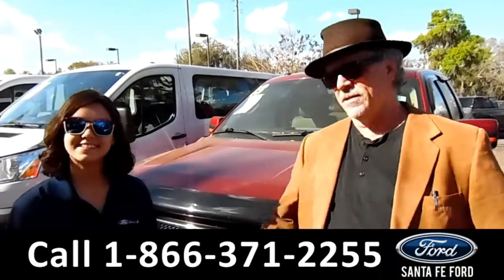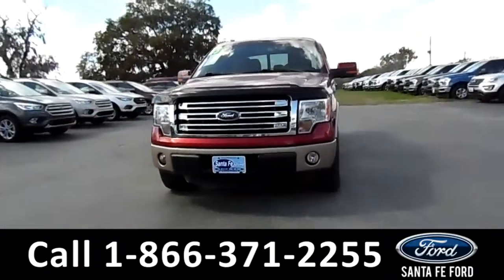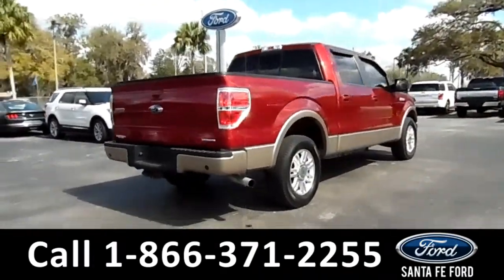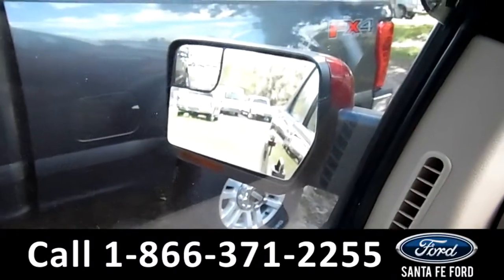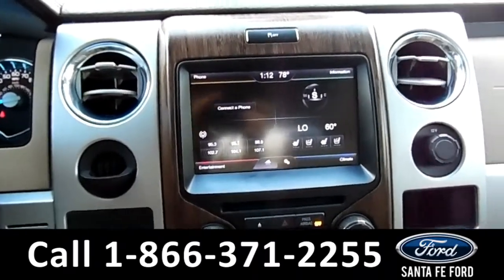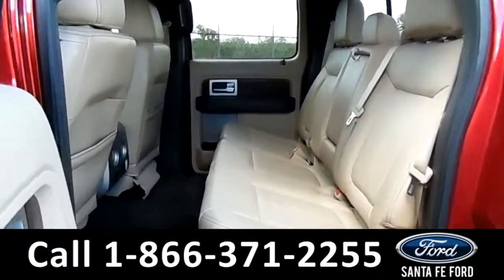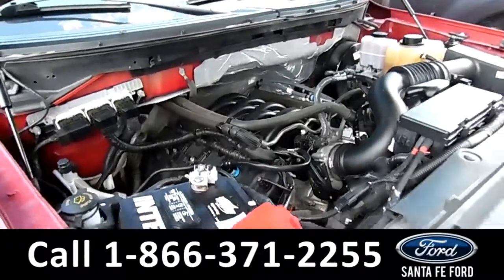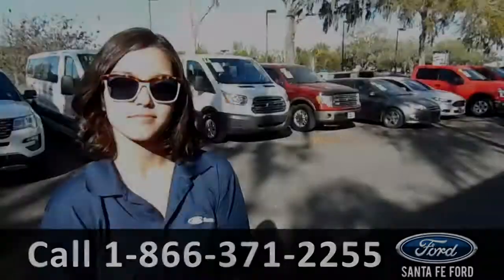Ford F-150 Gainesville Fl 1-866-371-2255 Stock# G-38111S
Ford F150 Gainesville Fl 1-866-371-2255 Stock# G-38111S Here's the LINK!

Year: 2013
Make: Ford
Model: F-150 F150
Location: Gainesville, Fl
Engine: 5.0L
Trans: Automatic
Exterior: Ruby Red Metallic Tinted Clearcoat
Miles: 152,500